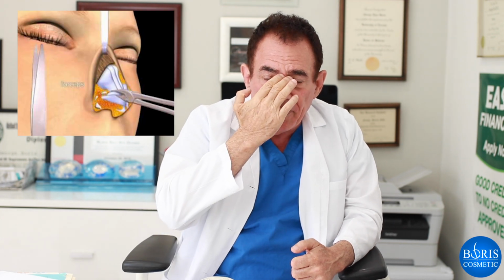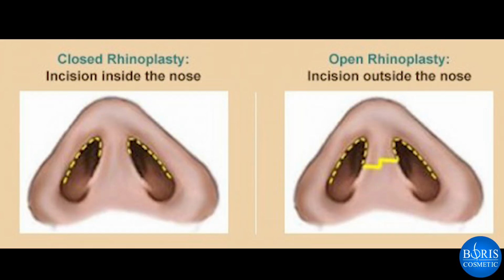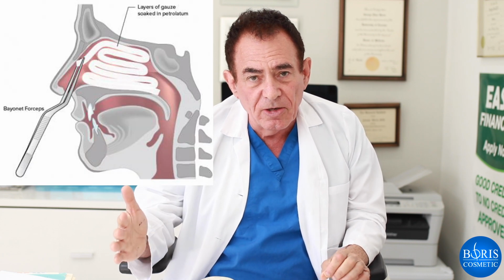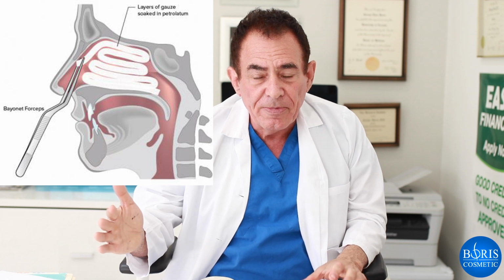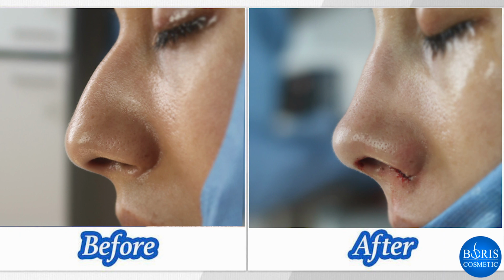Nose Jobs Explained by Dr. Boris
Dr. Boris, in this video, shares his immense 50 years of experience in performing rhinoplasty. In the end, you will hear all about the results that patients can expect using this method.

Timestamps:
Introduction 0:00
Open and Closed Rhinoplasty 0:20
Open Rhinoplasty 0:31
Closed Rhinoplasty 0:53
Open Rhinoplasty as a Reconstruction Procedure 1:33
About Nose Packing 1:51
Procedures Performed at Boris Cosmetic 2:34

Boris Cosmetic was founded by Dr. George Boris with a single goal: to give people the body of their dreams. The clinic gathers some of the best doctors in the country, who have years of experience and are committed to giving you an experience that will take you to the next level. Their expertise results in thousands of satisfied patients, which allows Boris Cosmetic to be recognized as one of the busiest and most trusted surgery centers in the nation.

Transcript:
I am Dr. Boris and I will be talking about nose jobs/ rhinoplasty because that is really a specialty on its own that I really mastered it. I’ve been doing it for close to 50 years. Because I’ve done it for so long I’ve seen the evolution and the technology grow. We first started out with closed rhinoplasty and now we’ve evolved into open rhinoplasty.

Open rhinoplasty is where you’re actually cutting the skin and lifting it off, taking the skin, and elevating it to the root of the nose so access and good visibility of the nose structure. In some cases, it feels you have better access and better exposure. I like closed rhinoplasty because really in almost all cases, I get great exposure and can do everything without making the cuts on the outside.
I don’t like cuts on the outside in anything, that’s why I developed a transumbilical breast surgery and the same thing is with the nose. I mean I can do in almost 95% of patients everything I need to do to make a perfect, we get a perfect result.

My philosophy is to make it look non-surgical and natural. With an incision under column L, it takes away from that and in my opinion, makes it not cosmetics but more of a reconstructive procedure.
If I have a patient who has a saddle deformity or deformity of the nose, and that’s really bad, they need to take rib cartilage or ear cartilage and redo it with a big reconstruction then I wouldn't do open rhinoplasty. But in almost all cases I can do it with close rhinoplasty because I’ve been doing it for so long, and I don’t spend a lot of time hesitating. When patients wake up post-op they have very little to no black, or blue, swelling, or pain.

I don’t pack noses! I stop packing noses about 30 years ago. The purpose of packing in most cases is to stop the bleeding. But in my belief system, you stop the bleeding before you leave the operation room. The packing just makes the tissue swell up with blood and it could take weeks to recover. Without the packing, patients wake up and look practically normal and have no pain, they can breathe and it’s a lot healthier that way.

So we do pretty much-closed rhinoplasty and get amazing results and it looks very natural. I think you can’t really learn nose jobs/rhinoplasty from a book. It takes at least, in my opinion, 20 years to really develop a sense and get the wisdom to do the procedure in the best way possible. Having 50 years doing it, I think I’m really at top of my game.